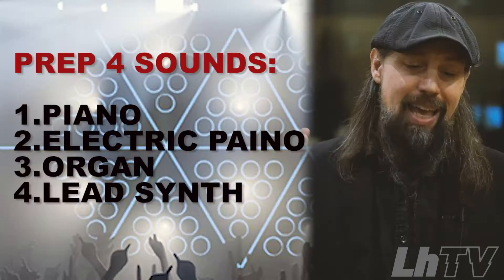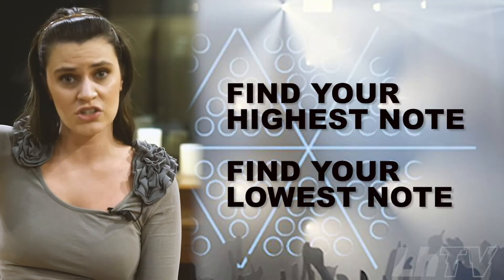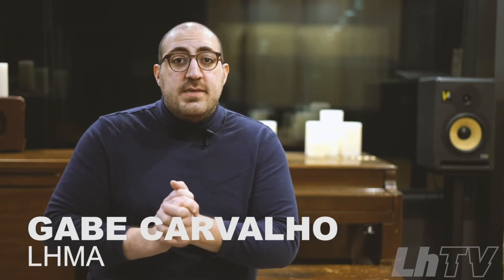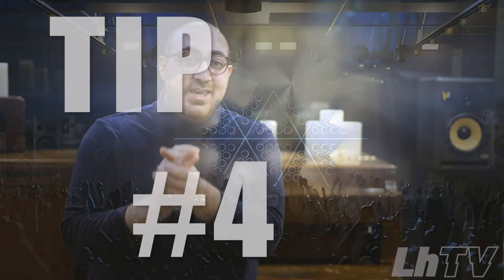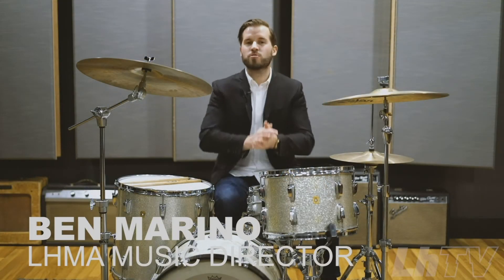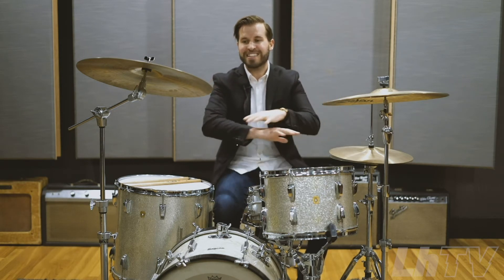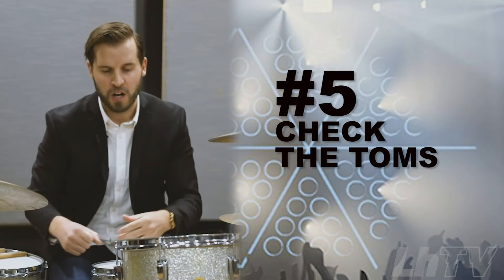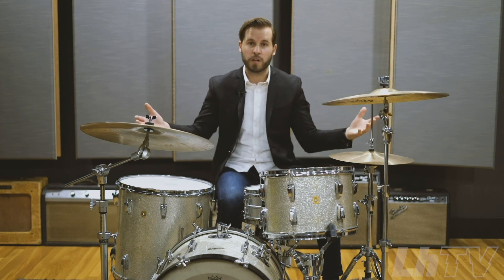Ep.33: Top 5 Big Gig Tips & Tricks